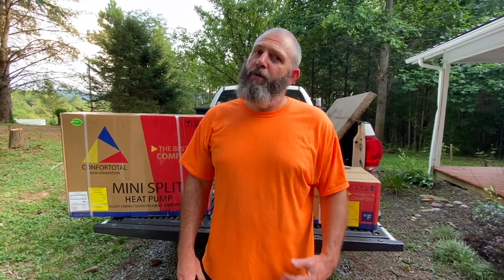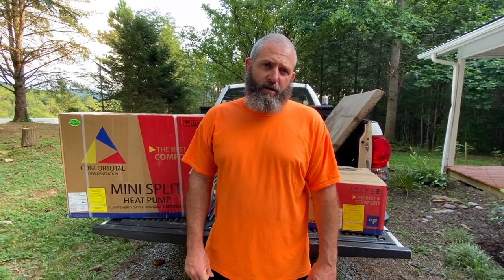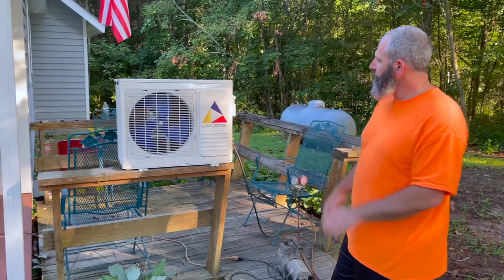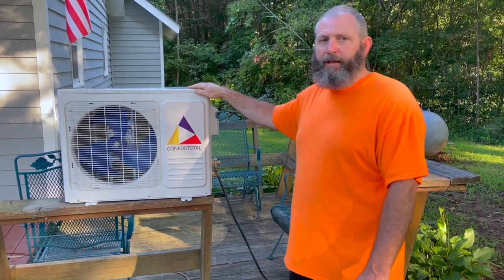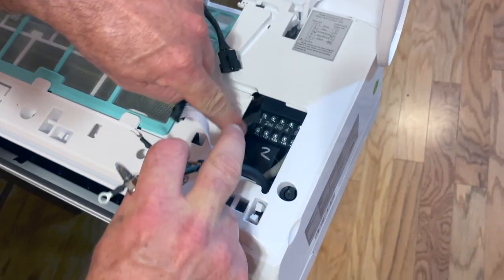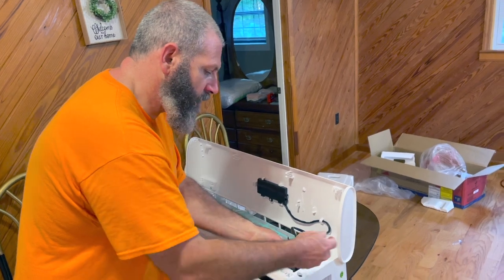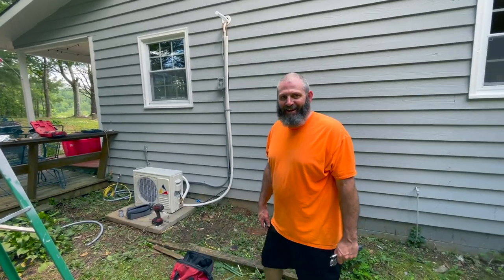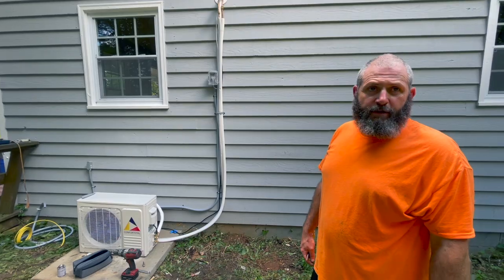INSTALLING THE CHEAPEST MINI SPLIT HVAC YOU CAN BUY!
We unbox review and install the cheapest Confortotal ductless mini split HVAC you can purchase on Ebay. It is a heat pump so it is both a heater and air conditioner. Installation was in 2021 and fairly simple and so far the Cheap air conditioner has worked flawlessly.

Confortotal mini-split HVAC system

Keep in mind, my music is 100% free-to-use on YouTube / Instagram as long as you copy-paste this in the description: